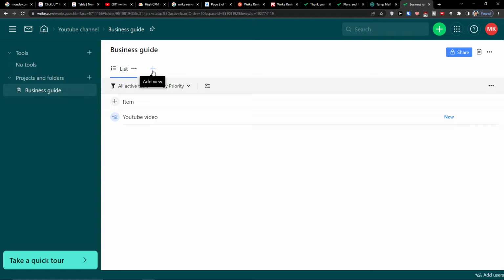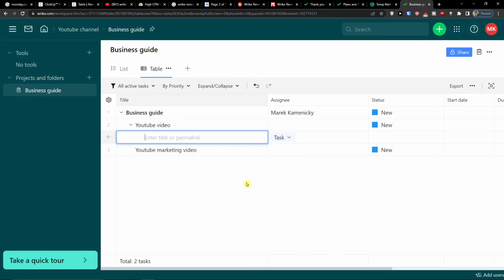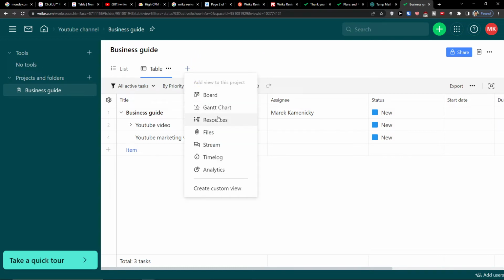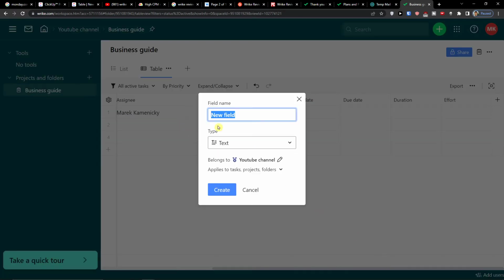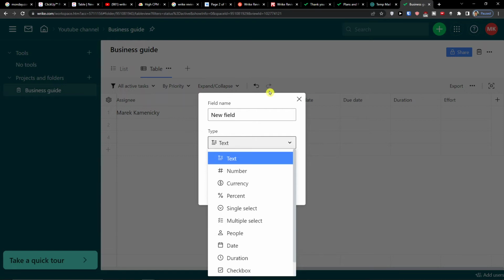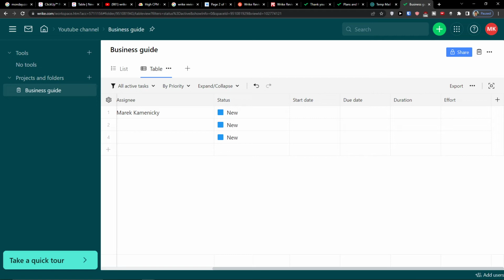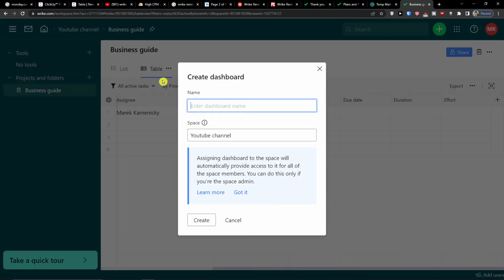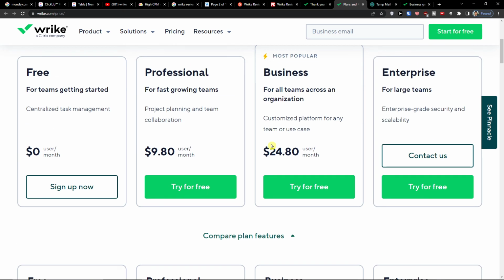Wrike Review - 2 Reasons Why You Shouldnt Use Wrike - Walktrough, Top Features, Pros & Cons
In this video you will find out Wrike Review - 2 Reasons Why You Shouldnt Use Wrike - Walktrough, Top Features, Pros & Cons, and Alt